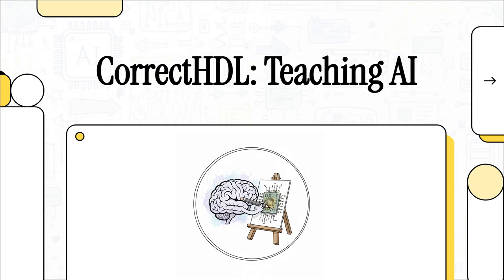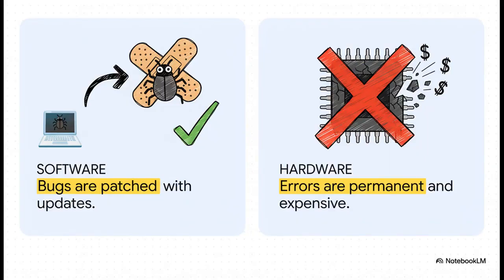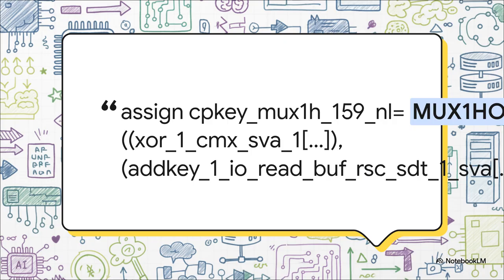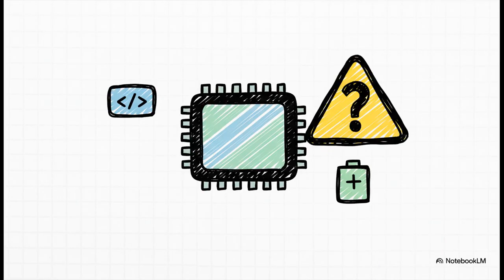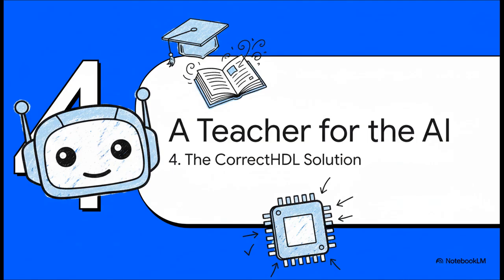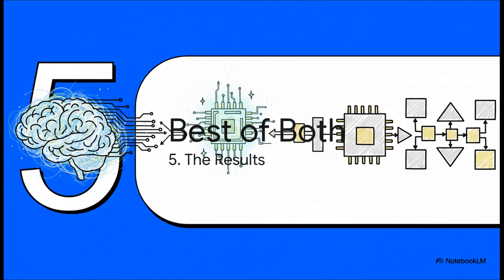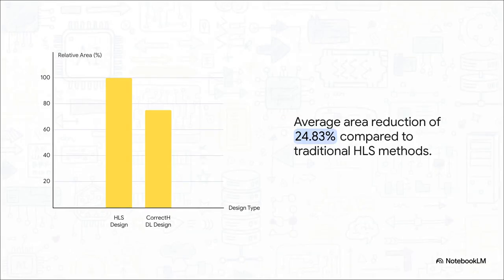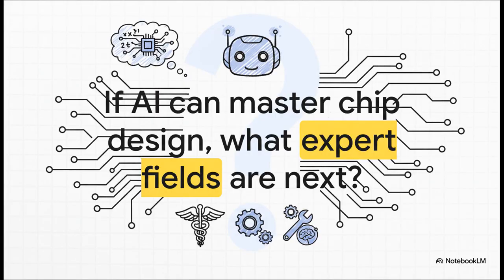Fixing AI Hallucinations in Hardware Design: The "CorrectHDL" Breakthrough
At Clear Tech, we break down how technology actually works — in clear, simple language.

If you like understanding the tech you use every day — phones, PCs, GPUs, AI tools, the internet, smart devices and more — you’re in the right place.

Clear explanations of complex tech

Visual breakdowns and real-world examples

Honest, no-jargon insights you can actually use